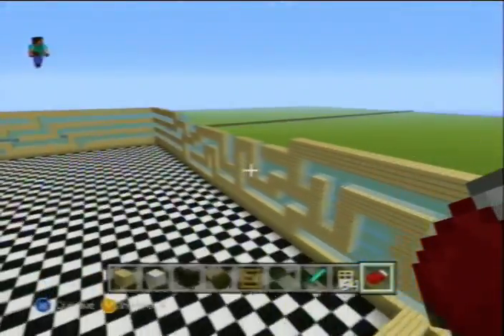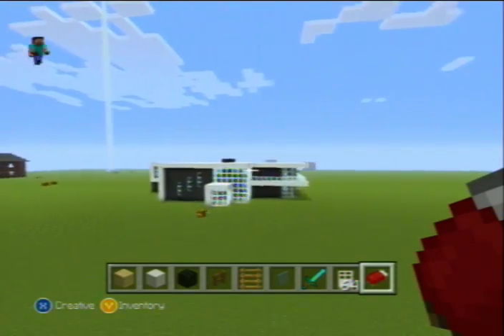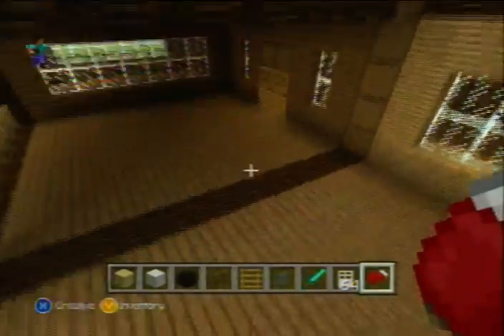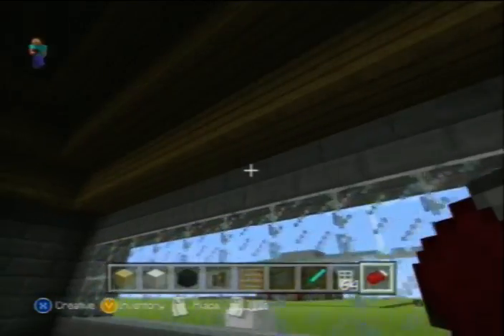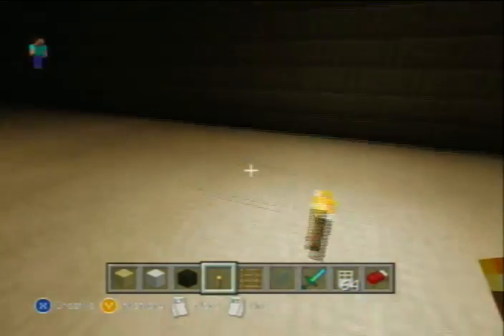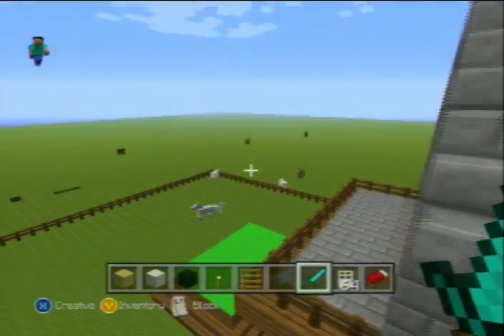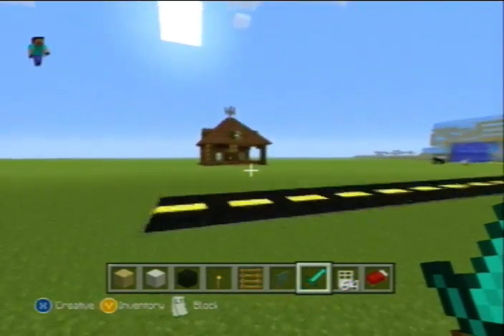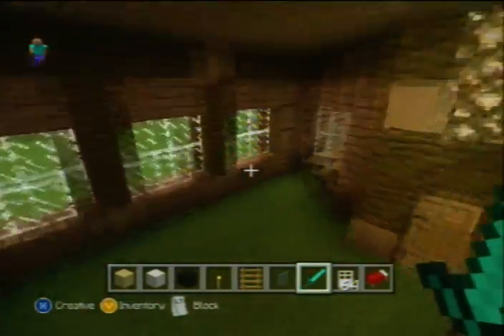Minecraft World Tour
This is my first minecraft video on my channel so i hope you enjoy!